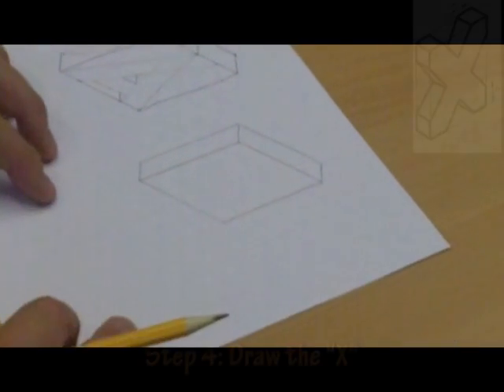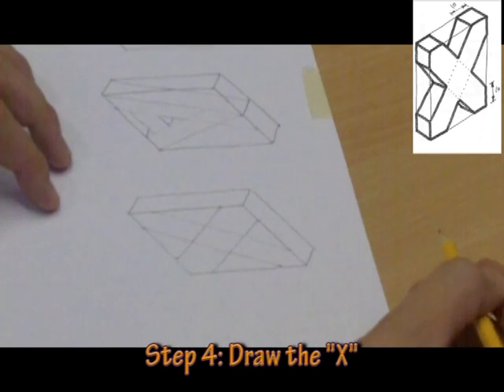HABS Graphics Department: Non-Rectangular Isometric Sketching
How to draw the letters W, A and X using Non-Rectangular Isometric Sketching